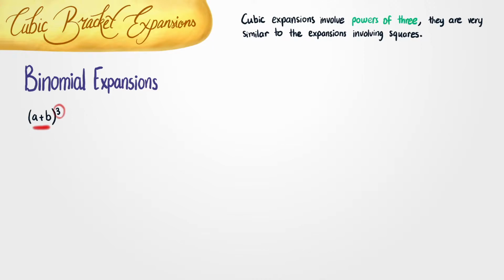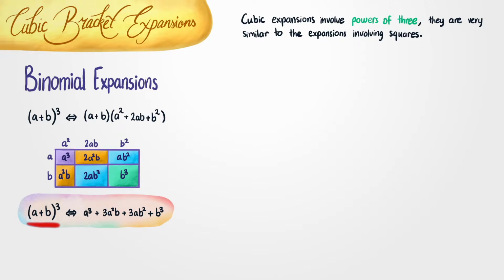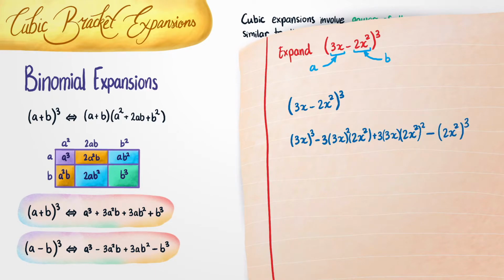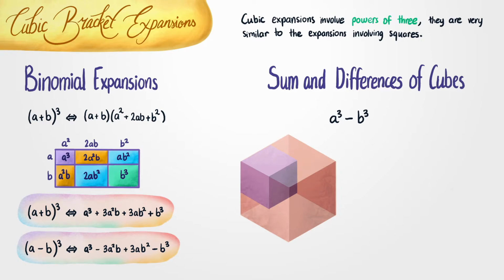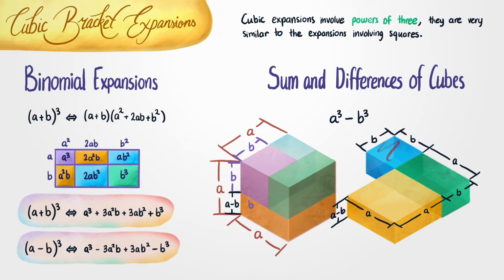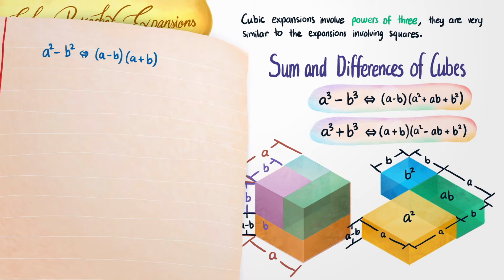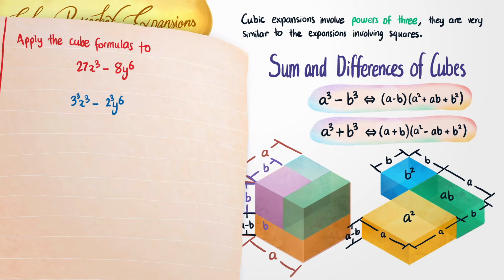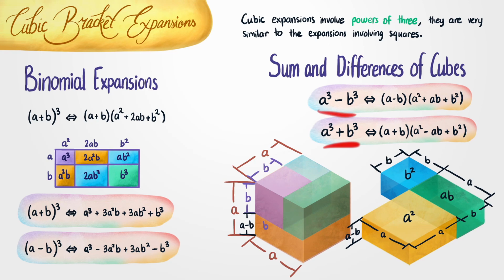How do I expand sums of cubes and perfect cubes? Math Foundations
Just like the differences of two squares and the perfect squares, it is also possible to expand differences of two cubes and perfect cubes. However, the resulting formulas are a little different and have some weird features.

Chapters:
0:00 Binomial Expansions
6:05 Problem | Expanding Binomials
8:48 Sums and Differences of Cubes
15:31 Sums of Squares Don't work
17:24 Problem | Applying the Difference
19:41 Summary
21:09 End Screen